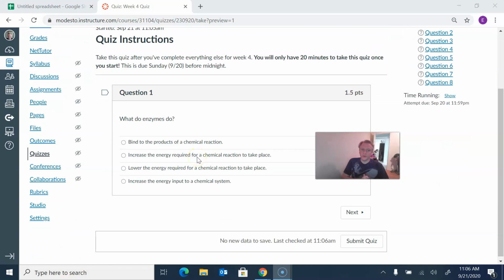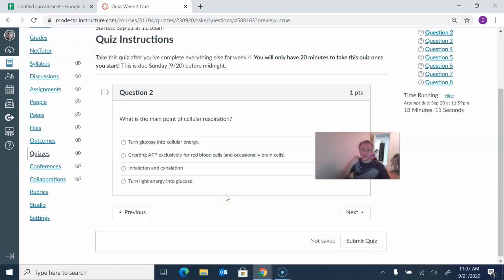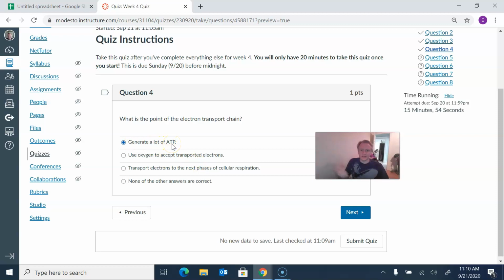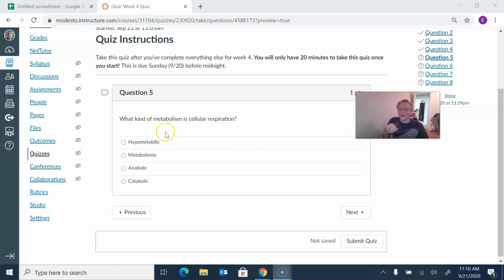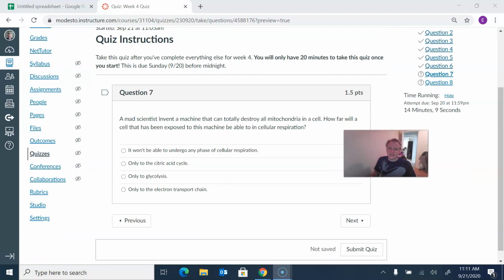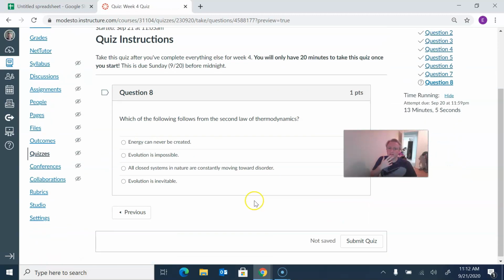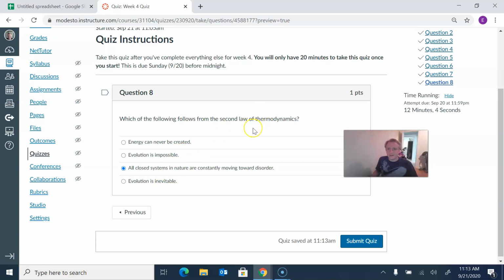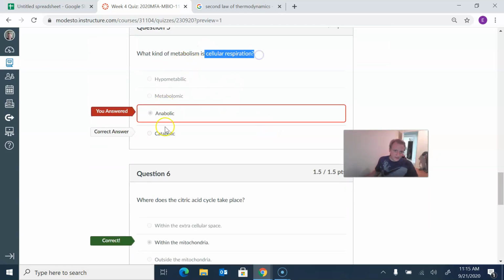111 fall 2020 week4 quiz review